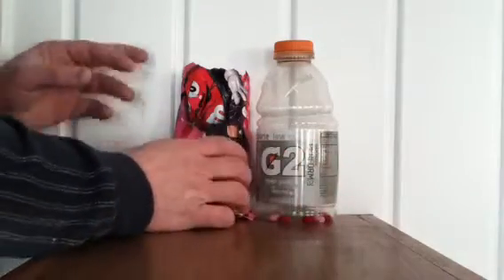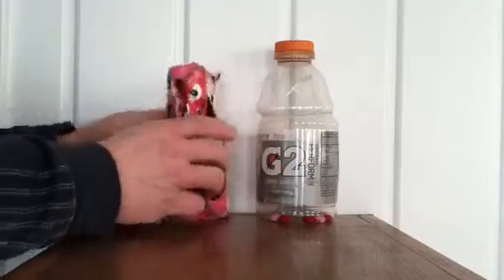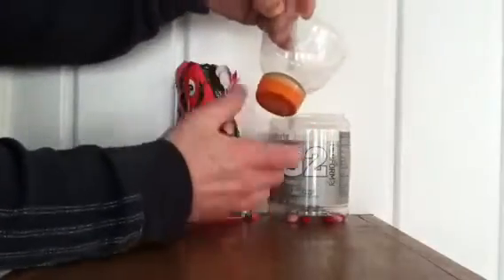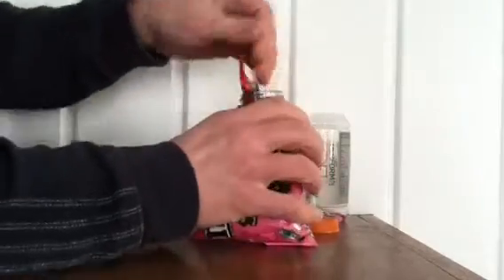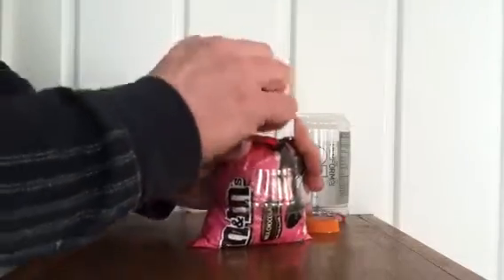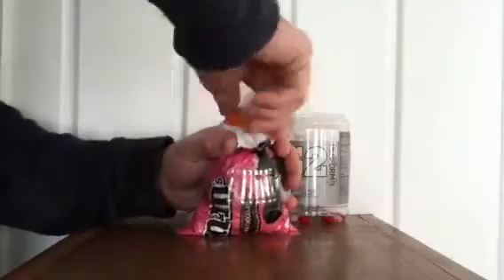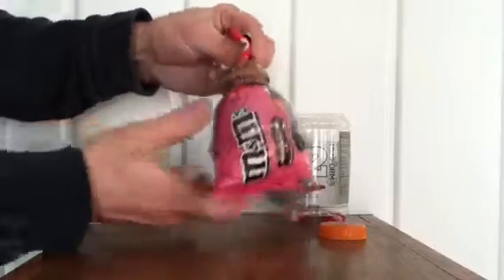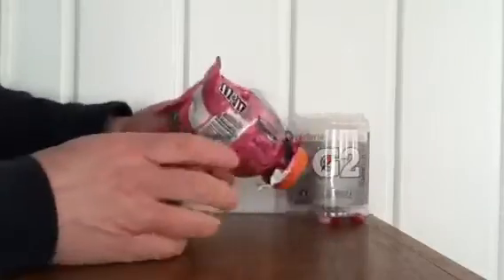DIY Thrifty Plastic Bag Cap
Cut off the top of a plastic bottle and use as a lid and pour spout on plastic bags of food.